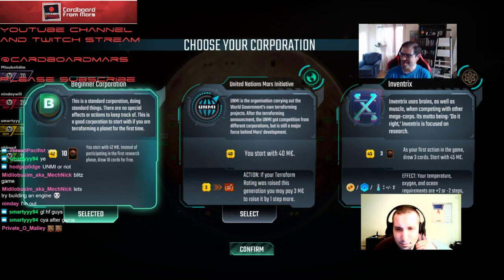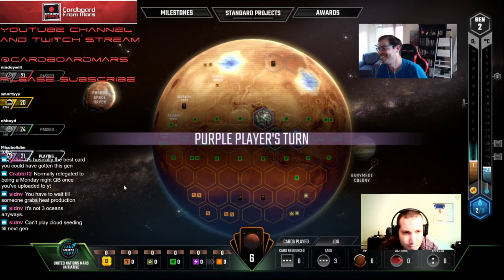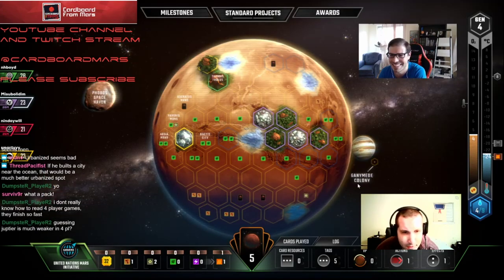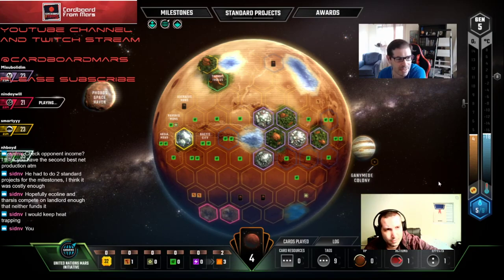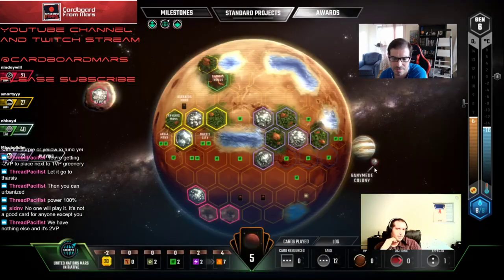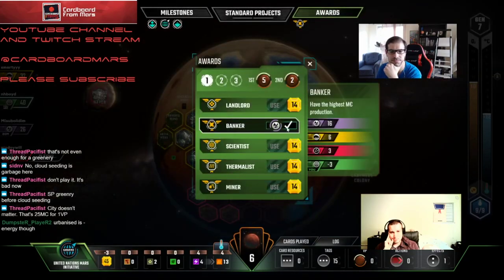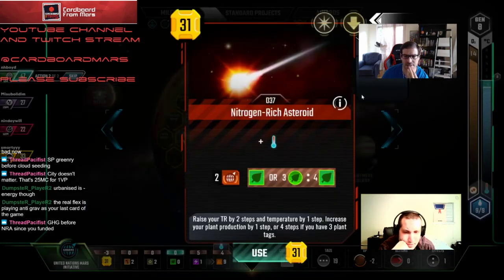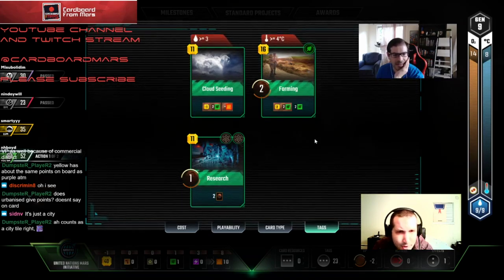Terraforming Mars - Gameplay Vid #67 (UNMI) - Cardboard from Mars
Nate and Private take on fans of the stream in an absolute nailbiter! Can they win with lowly UNMI?